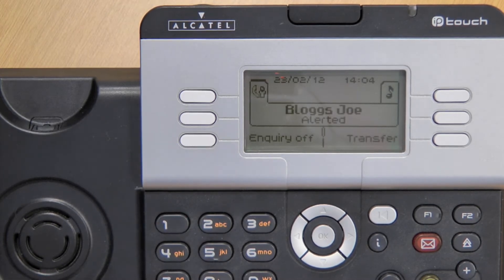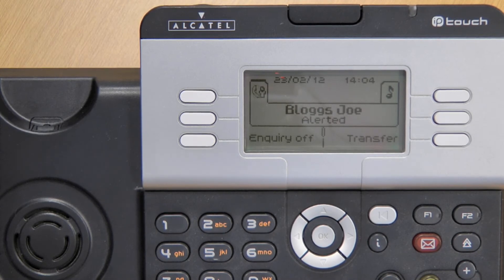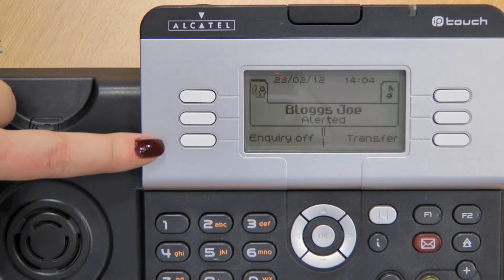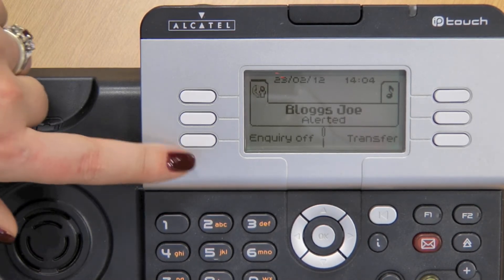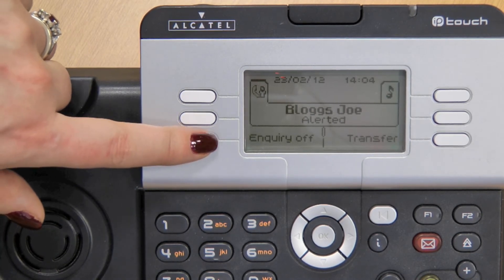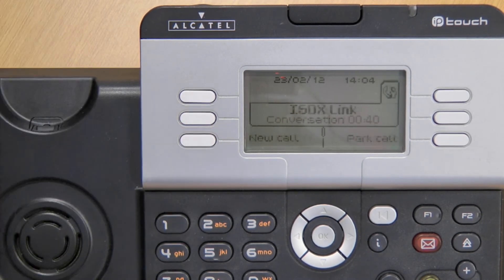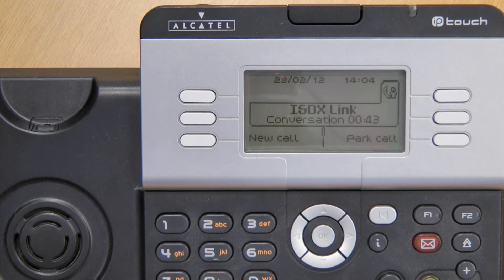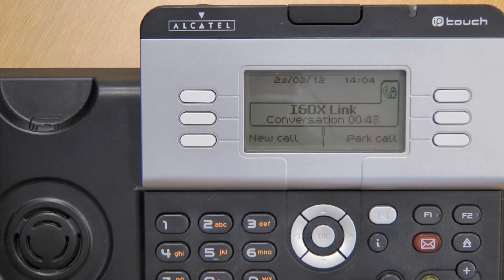Cancelling a Transfer 4028